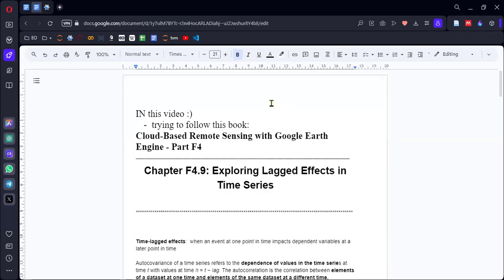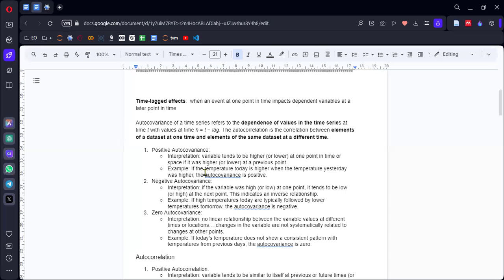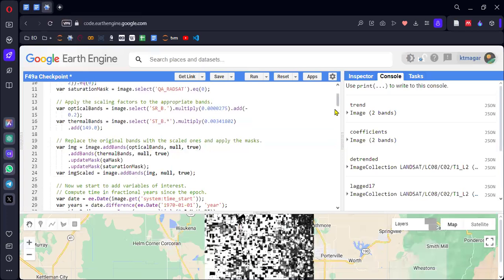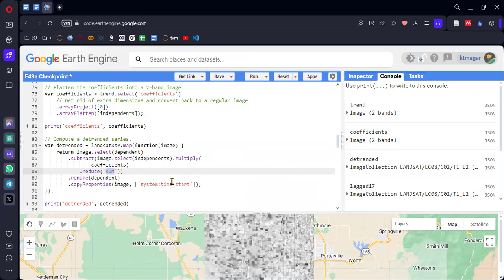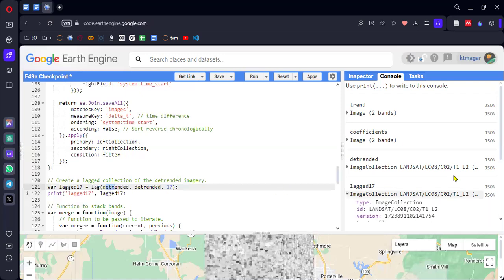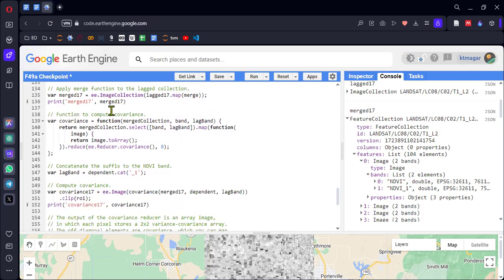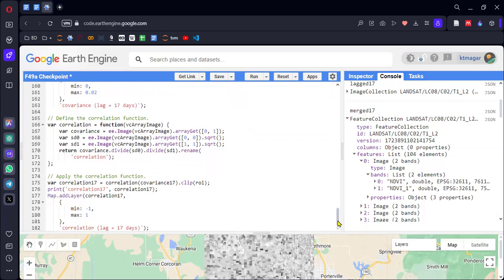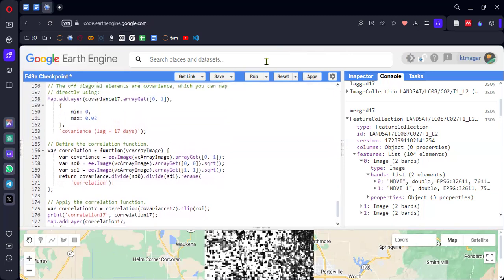Chapter F4.9: Exploring Lagged Effects in Time Series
We follow 4.9  and understand  Section 1. Autocovariance and Autocorrelation